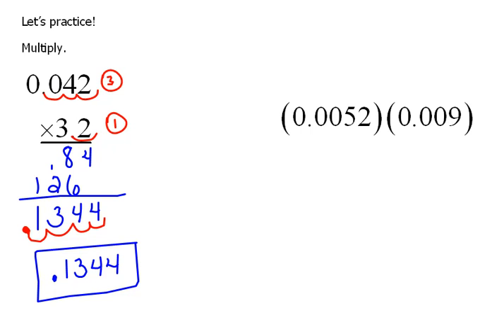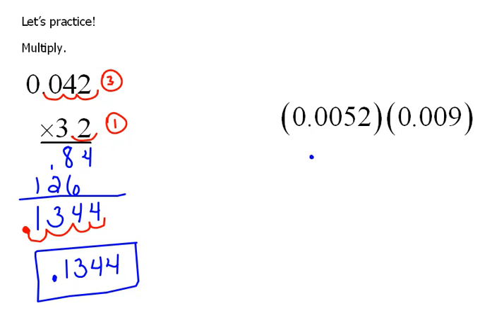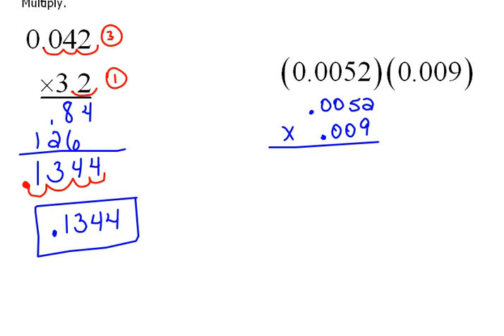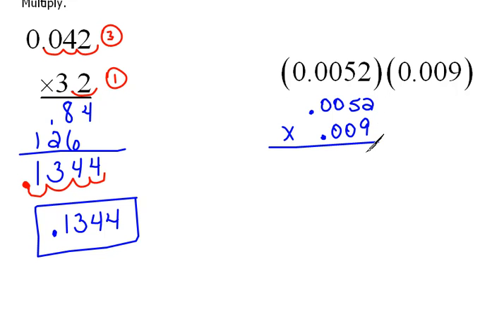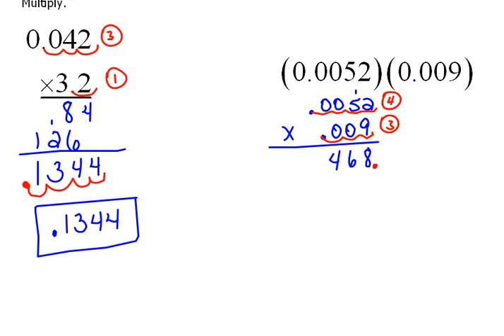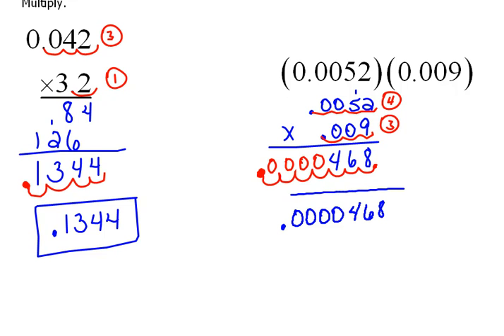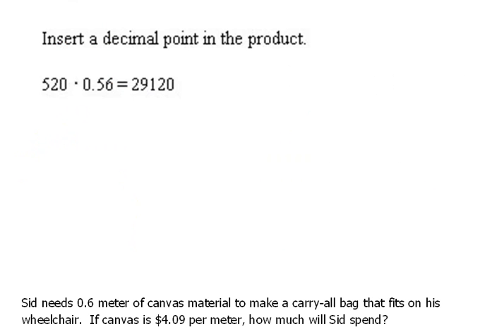More Examples of Multiplying Decimals 4.4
Practice problems mulitplying decimals.